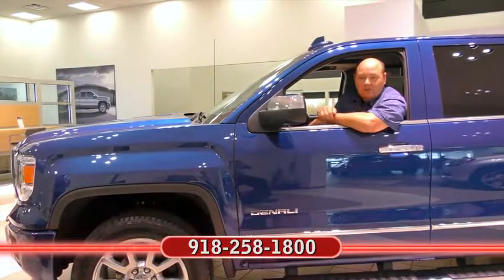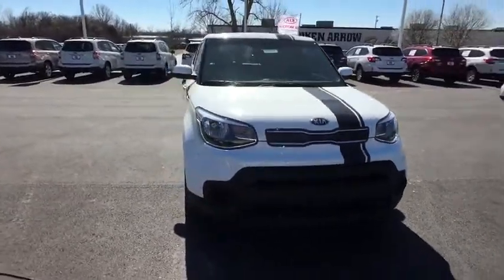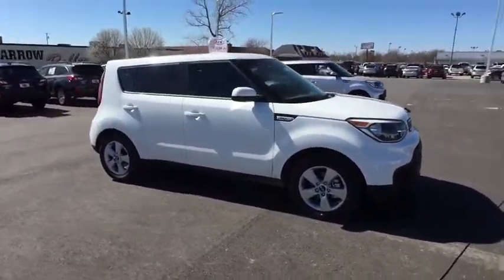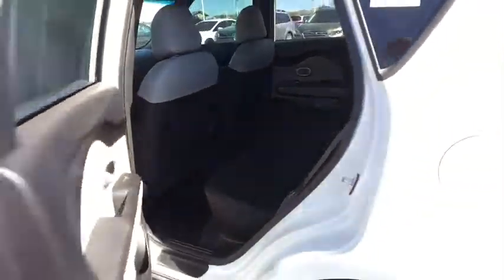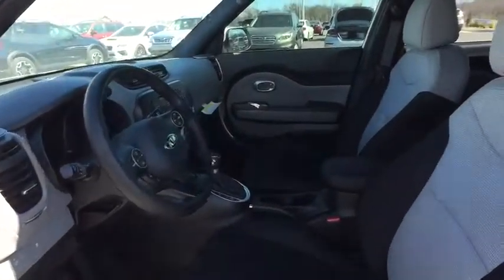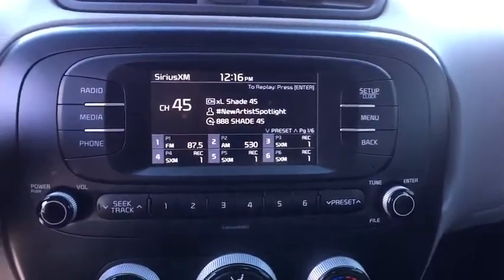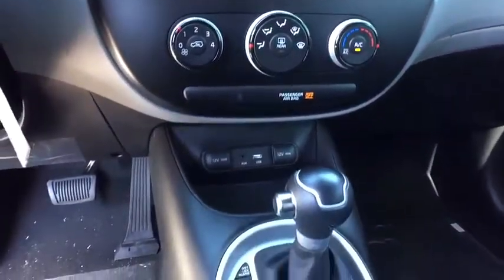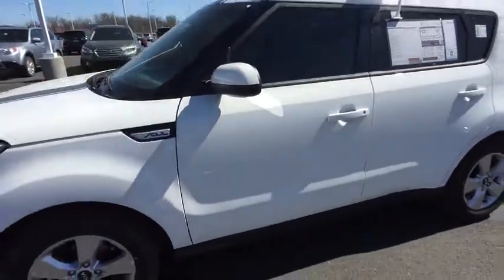2017 Kia Soul Tulsa, Broken Arrow, Owasso, Bixby, Green Country, OK K7184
2017 Kia Soul

Ferguson Superstore
1601 N Elm Place

Ferguson Advantage Imports is pumped up to offer this superb-looking 2017 Kia Soul in Clear White. Isn't it time for a Kia?! Call and ask for details!This attractive-looking 2017 Kia Soul is the rare family vehicle you have been looking to get your hands on. This wagon combines the performance of a race car and the comfort of a luxury wagon.Price includes: $500 - Customer Cash. Exp. 04/03/2017